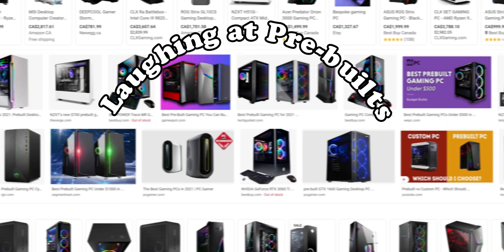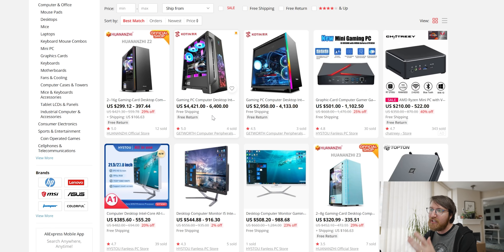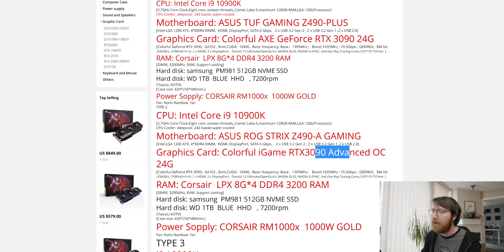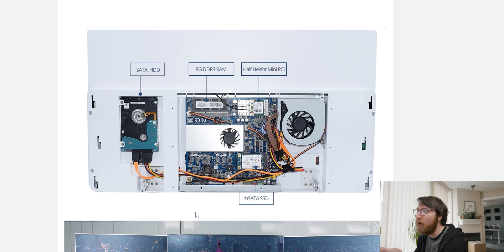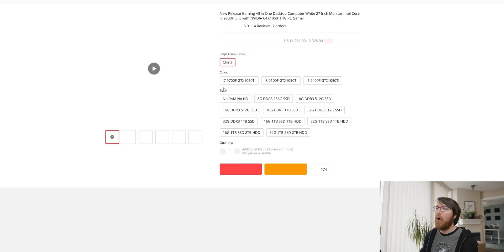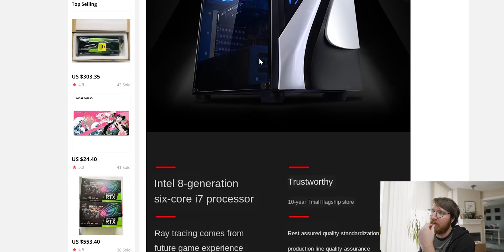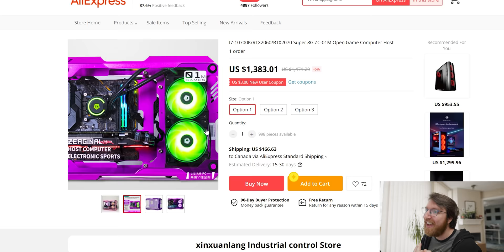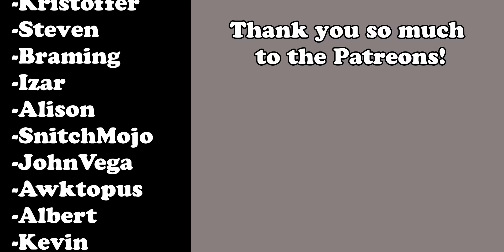Hunting for Pre-Builts on Aliexpress...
I go onto Aliexpress to see what kind of pre-built gaming pcs lurk in the darkness.